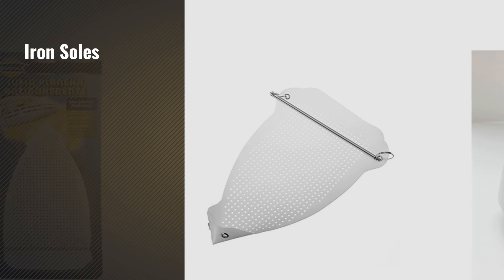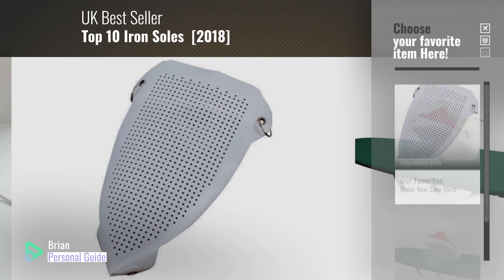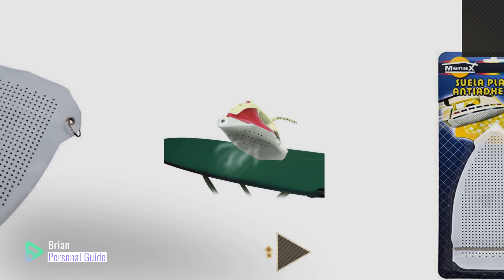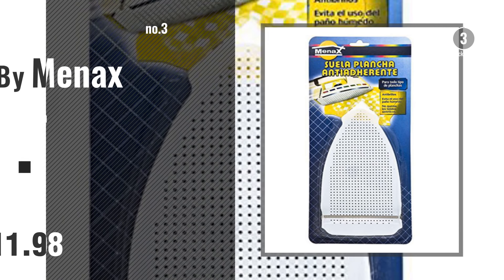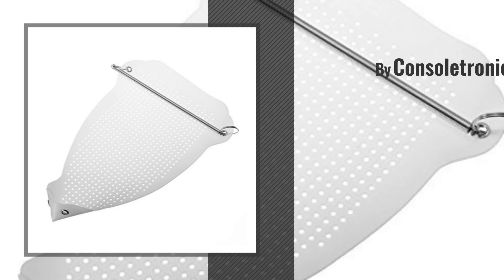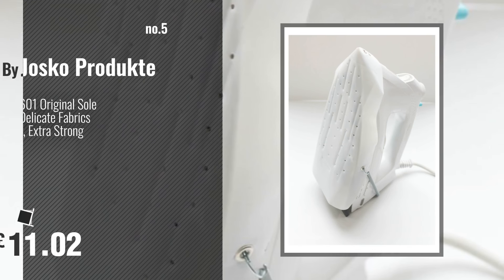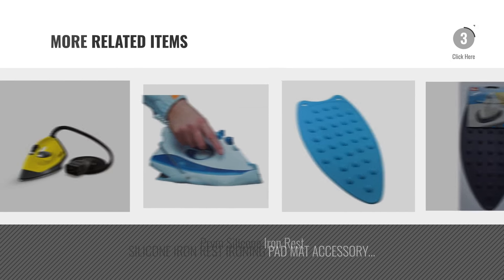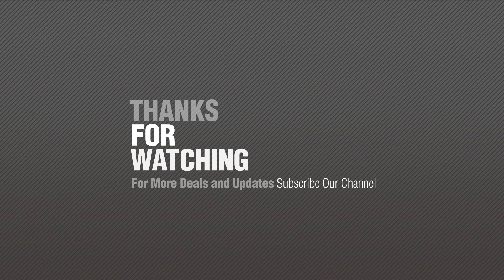Top 10 Iron Soles [2018]: TEFLON IRON PLATE, IRON COVER UNIVERSAL FIT MADE IN THE EC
New! 2019 Black Friday / Cyber Monday Iron Soles Deals and Updates.

Black Friday / Cyber Monday TEFLON IRON PLATE, IRON COVER UNIVERSAL FIT MADE IN THE EC by sewing supplies direct

Black Friday / Cyber Monday IRON SOLE COVER LAUNDRY ROOM STAIN PREVENTION by innovative home

Black Friday / Cyber Monday Menax - Teflon Cover fon Iron - Universal Tefln Iron Plate - Non Stick – Made in Italy by Menax

Black Friday / Cyber Monday Universal Teflon Soleplate Cover Protector For Steam Irons Non Stick Iron Shoe by Consoletronic®

Black Friday / Cyber Monday Josko Products 7601 Original Sole Protection – For Delicate Fabrics and faster by Josko Produkte

Black Friday / Cyber Monday Kärcher 28601420 Anti-Stick Soleplate for the I6006 Iron by Kärcher

Black Friday / Cyber Monday Prym Silicone Iron Rest by Prym